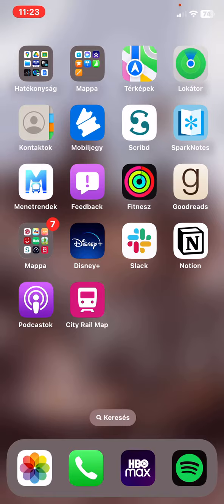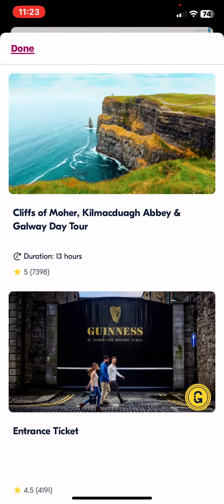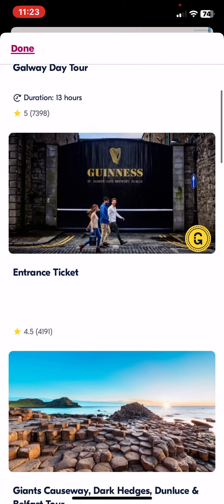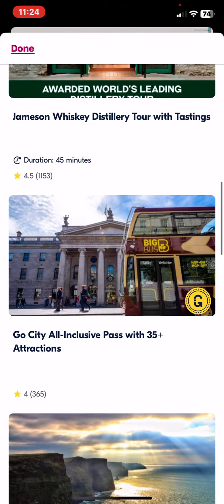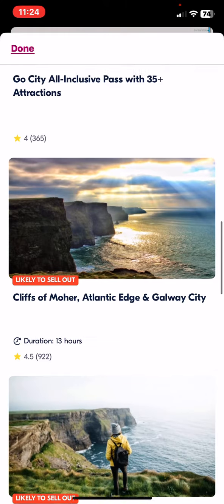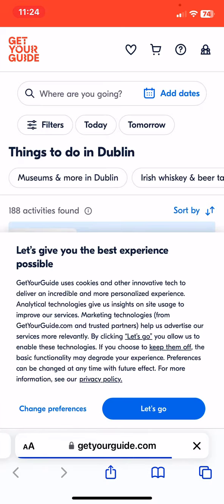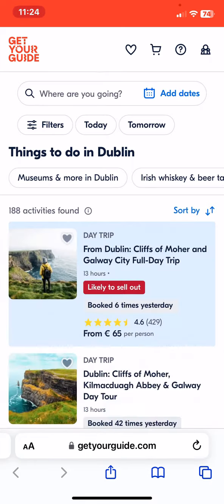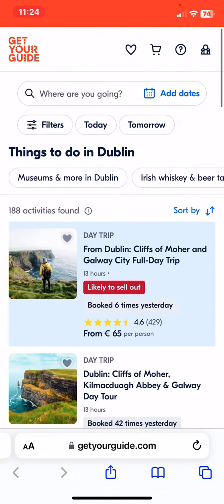Where to look for the site seats in City Rail Map?